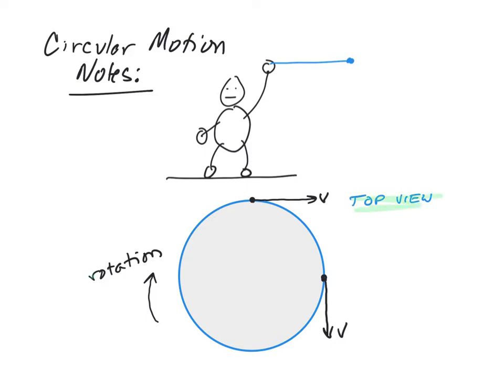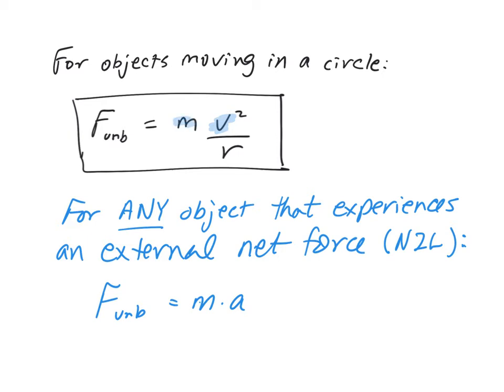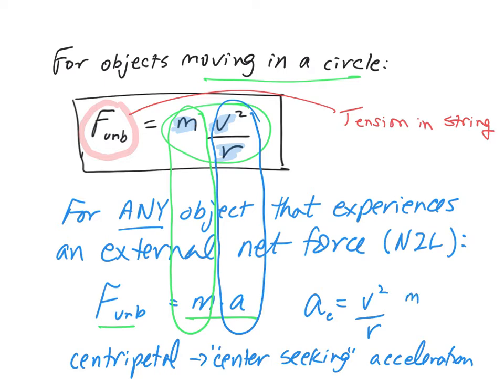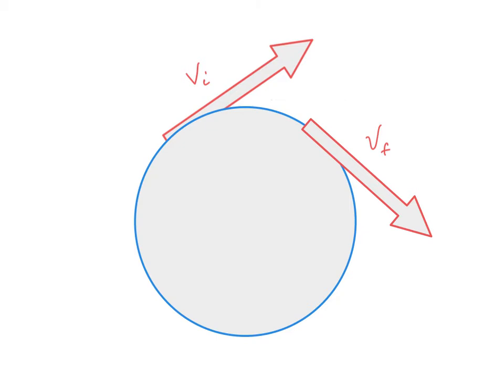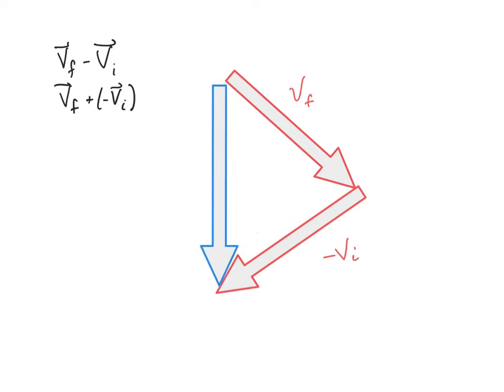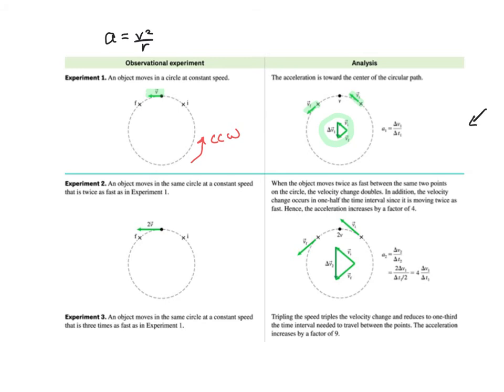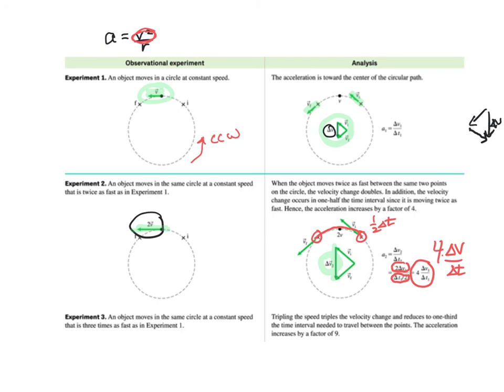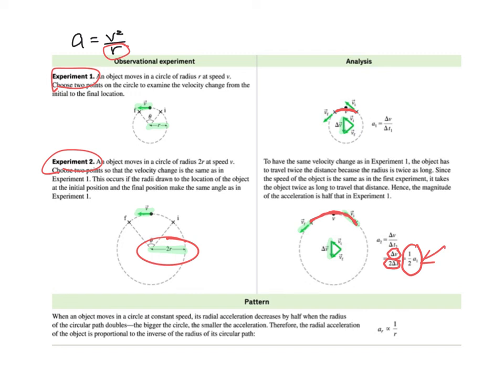Circular Motion - Acceleration Vector Direction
This screencast will explain why the acceleration of an object is directed towards the center of a circle when it’s in circular motion at constant speed, and why the speed and radius of the circle affect the acceleration of the object.